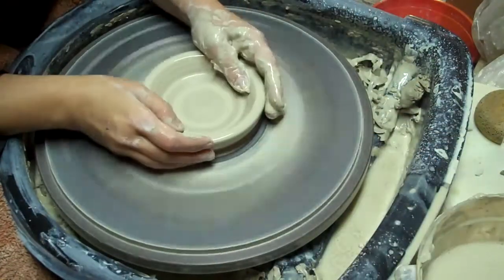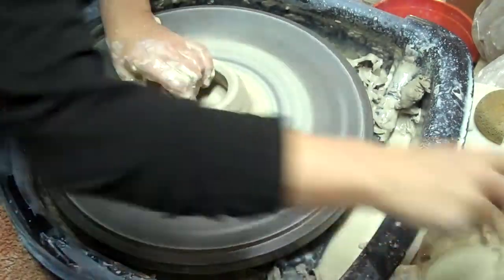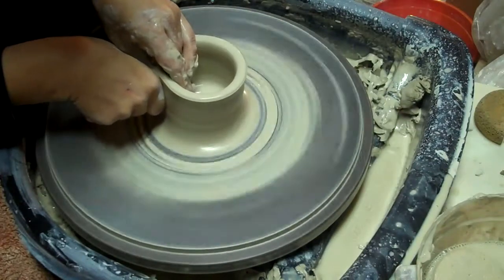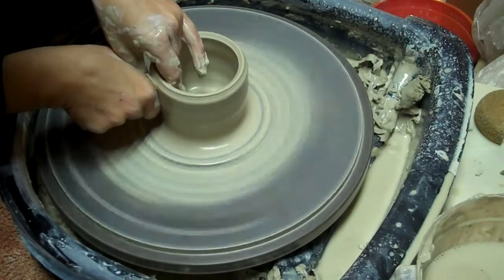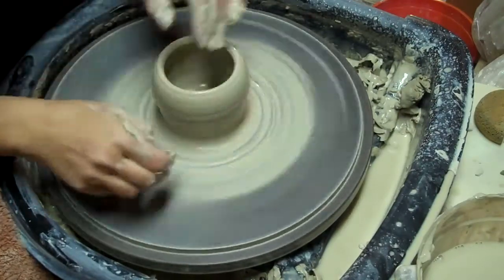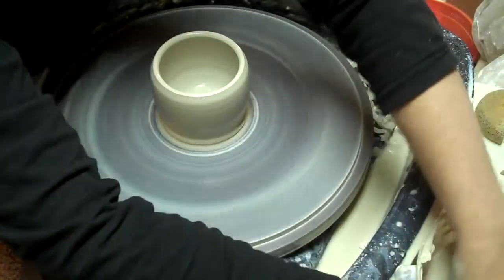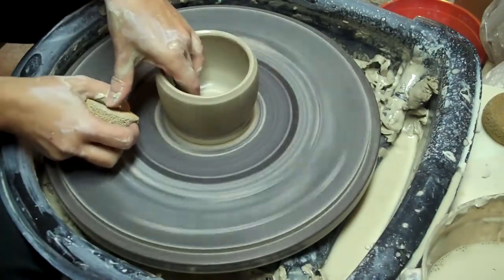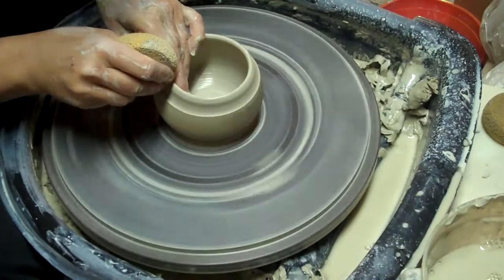Day 54 Throwing a Textured Cup - Part 1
Throwing another textured cup for Cup #54. This one turned out a little more like I was planning, but still didn't find my ideal tool :) I'm now publishing the videos in two parts as it seems to take less time with less lock ups.

Watch Day 54 Part 2 to see me put the handle on Cup #53 :)

Tammy Jo

(be sure to friend me...the Community page is not updated as frequently)

***I'm a novice potter and enjoy pottery making/ceramics and appreciate all constructive instruction.